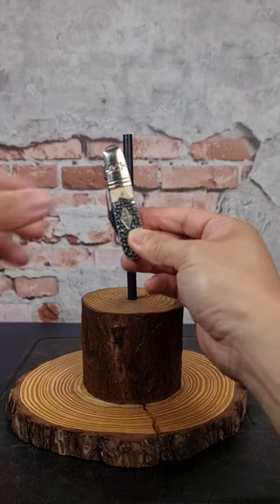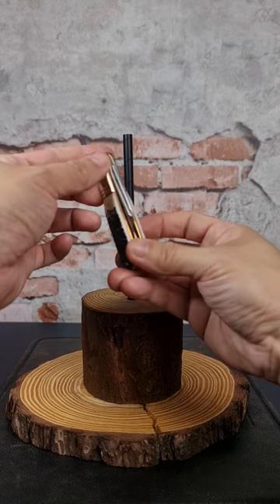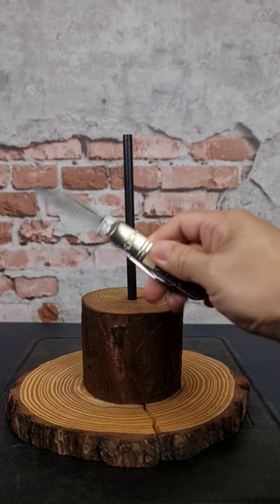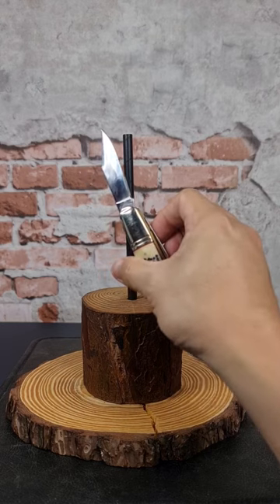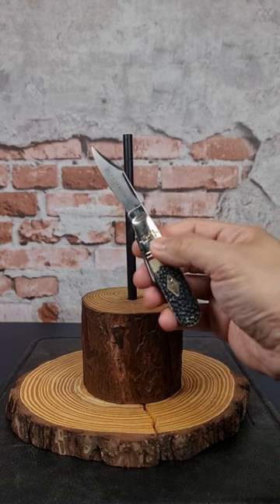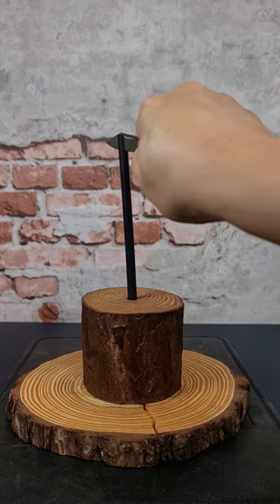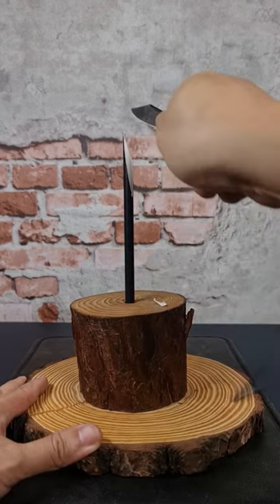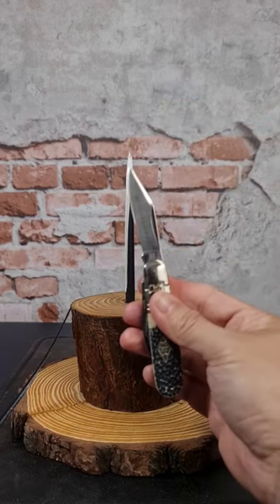Can the Rough Ryder Buckshot Bone Barlow Pass the Straw Cut Test?